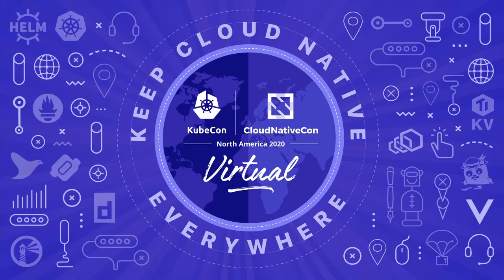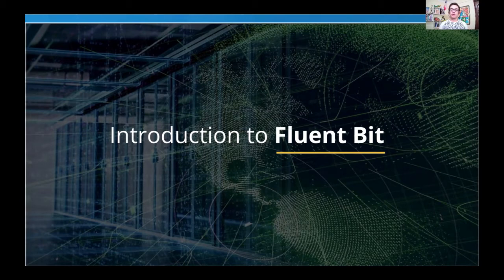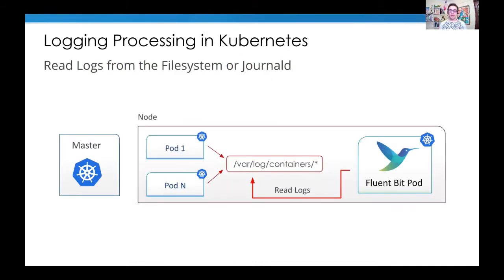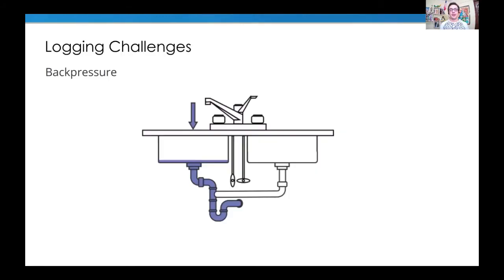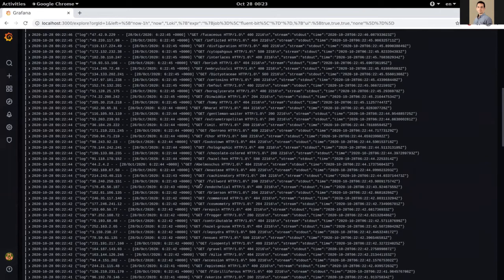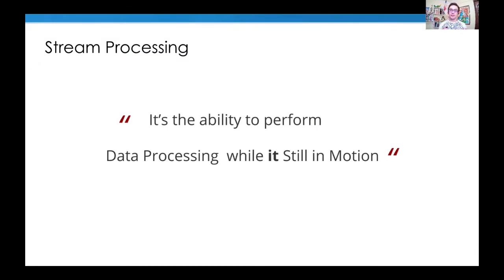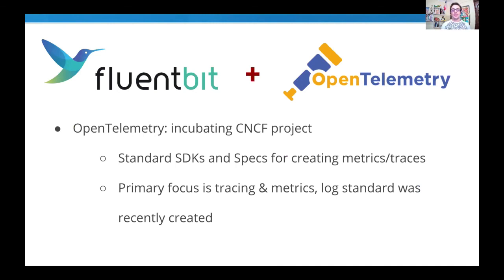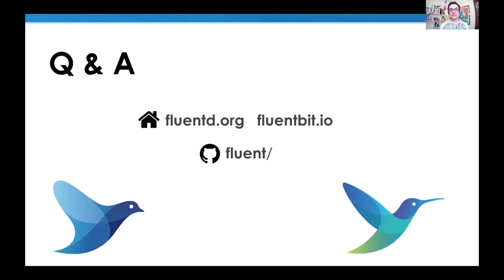Kubernetes and Logging: Do It Right - Eduardo Silva, Arm Treasure Data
Logging in distributed systems is not as simple as it sounds. The nature of having distributed applications comes with challenges for data processing such as parsing and unstructured/structured data handling, metadata correlation (labels/annotations), data centralization, and overall reliability. In this session, we will dive and explain all the concepts of Logging for distributed systems, specifically applicable for Kubernetes environments, best practices, and open-source tools available to satisfy the final needs of every user: data analysis. Doing Logging right is not hard if the concepts are understood, after this session you will be in a good position to implement a unified logging layer in Kubernetes with further knowledge of best practices for performance, security, and data transfer reliability.